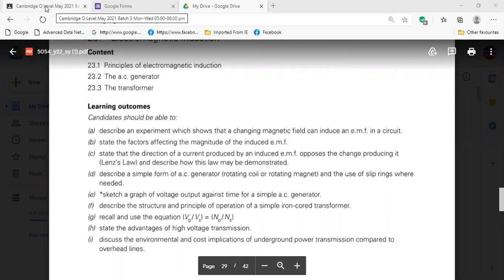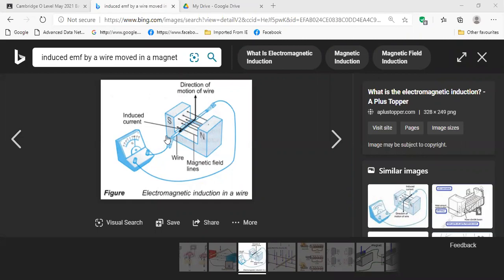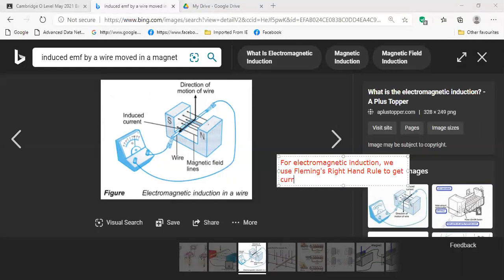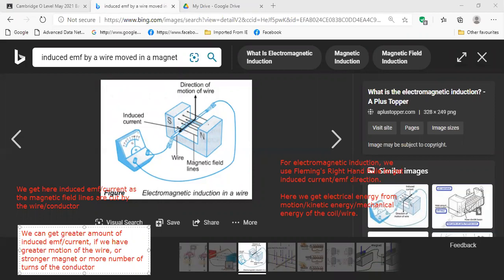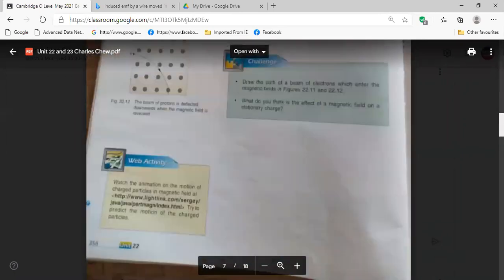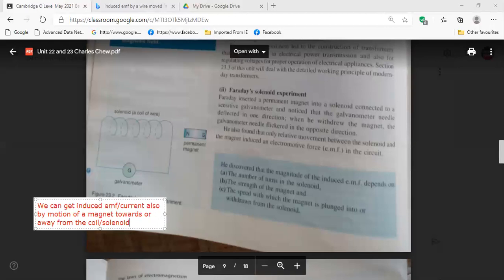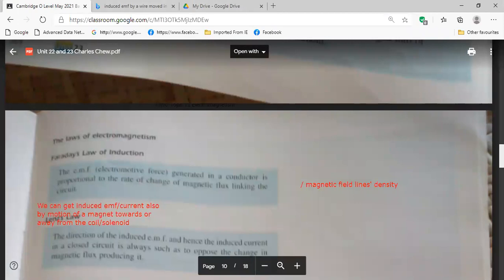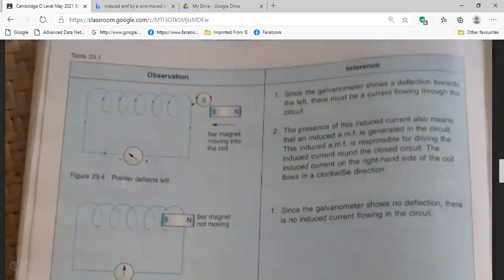Physics Mania Batch 3 O Level May'21 22 10 2020 Part 2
Topic 23 Electromagnetic Induction (Induced emf, factors affecting induced emf, Faraday's Law of Induction)